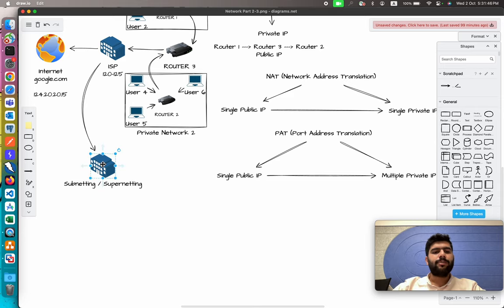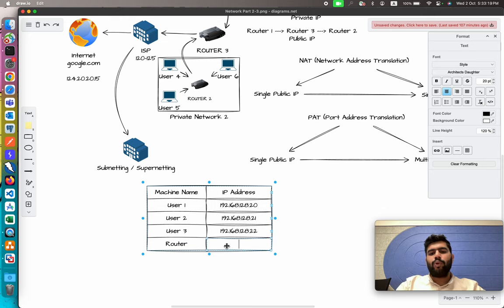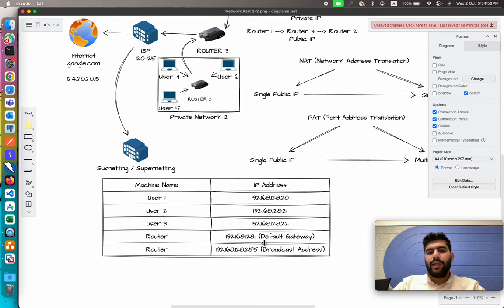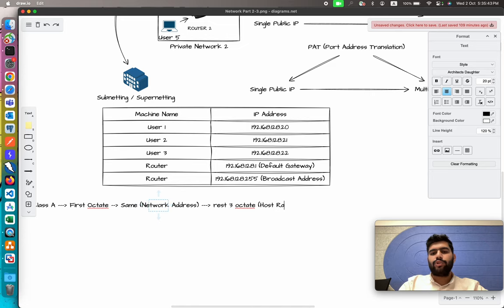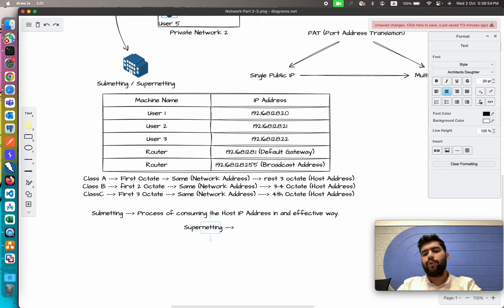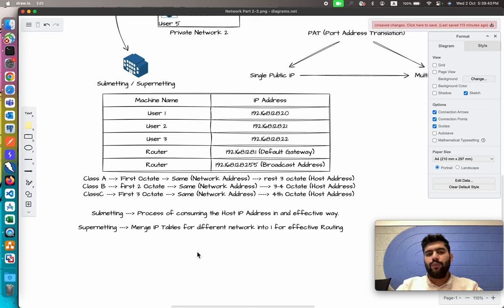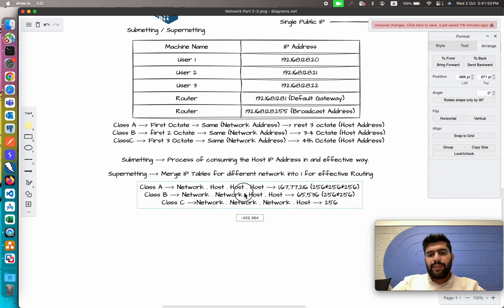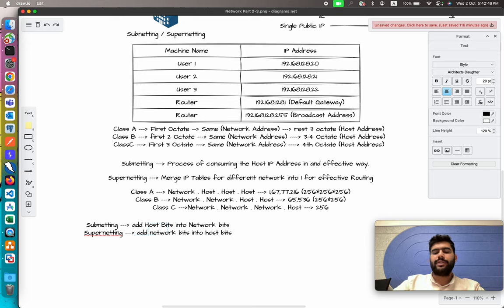3.10 Subnetting and Supernetting